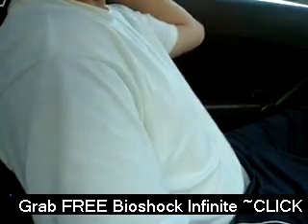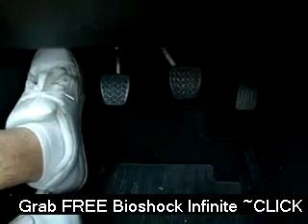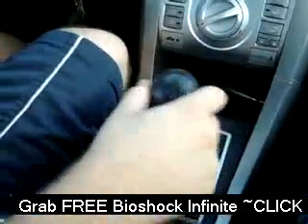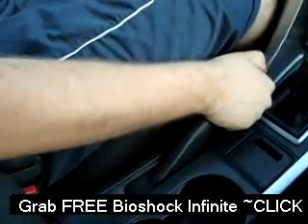How To Drive A Manual Car (Demo|Trailer|Game|Gameplay}v *Newest Edition!!!*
Driving a manual car for dummies
Driving,Manual,Racing,Streets,Stick,Shift,Standard,Tutorials,Scion,Speed,Transmission
How To Drive A Manual Car
Driving,Manual,Racing,Streets,Stick,Shift,Standard,Tutorials,Scion,Speed,Transmission